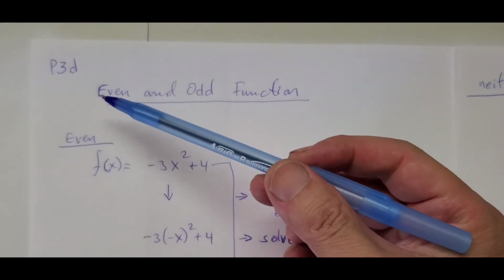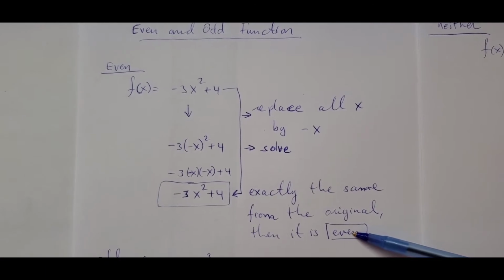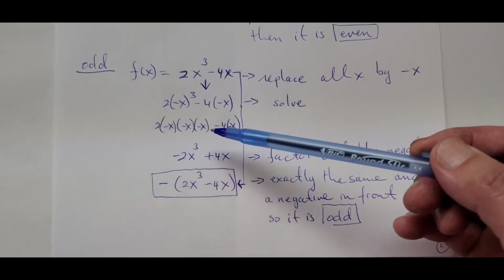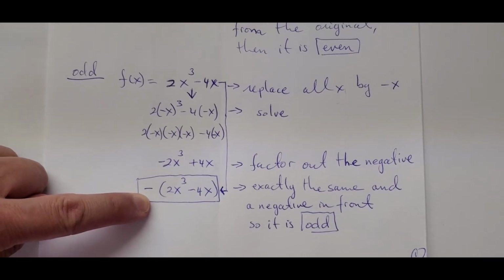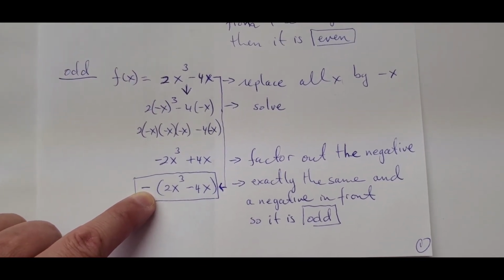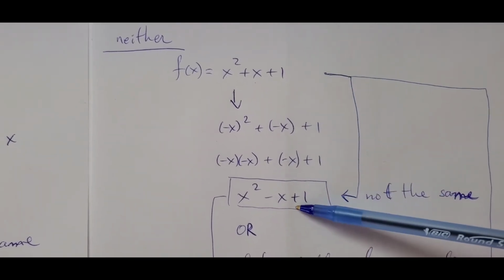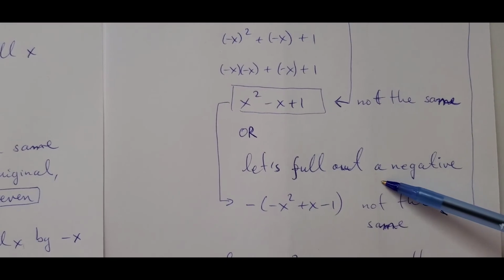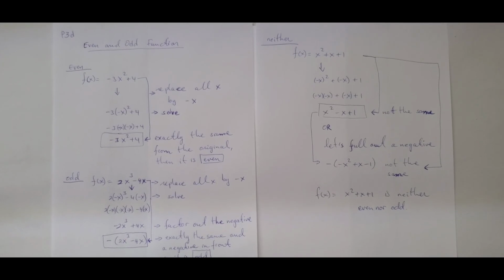P3d: Even and odd function